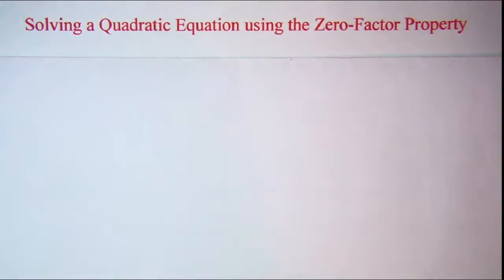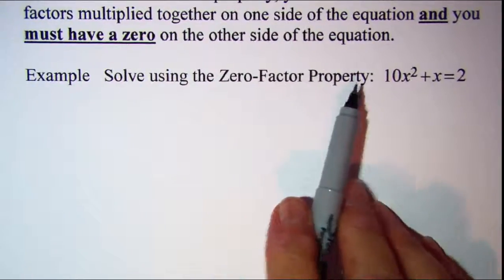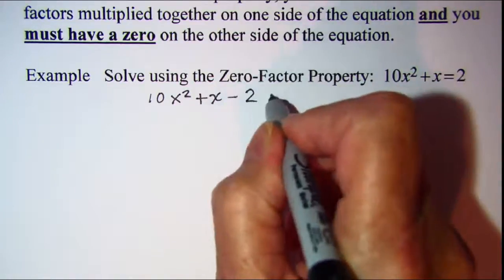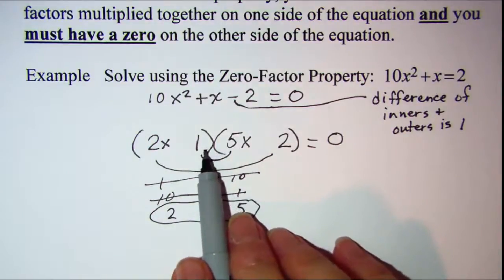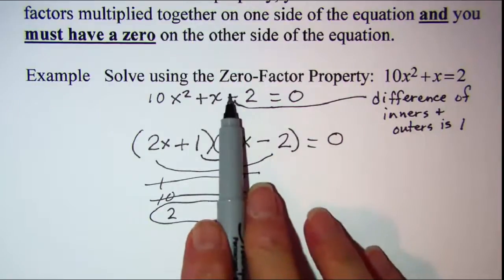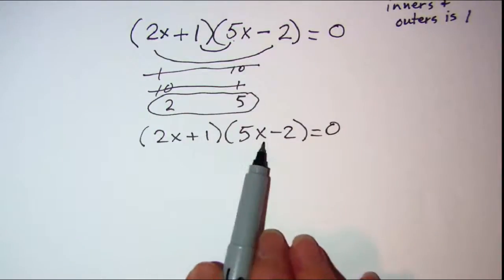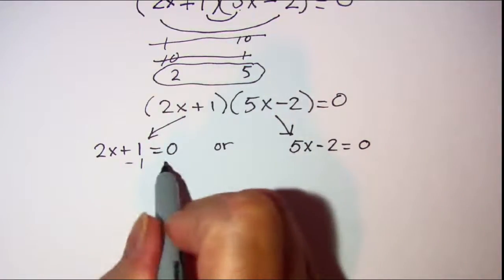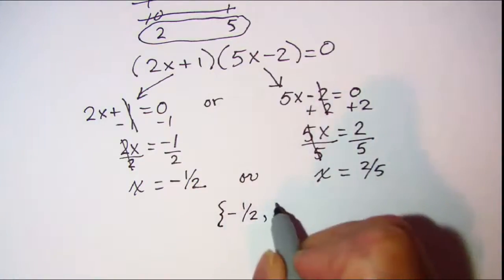Solving a Quadratic Equation using the Zero Factor Property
1 example is shown